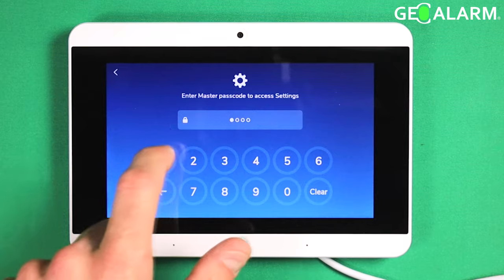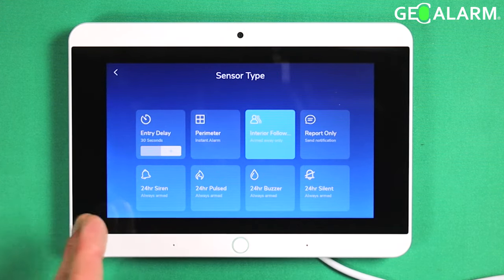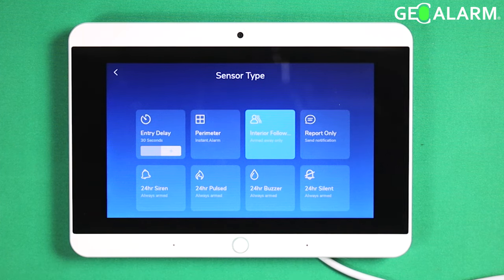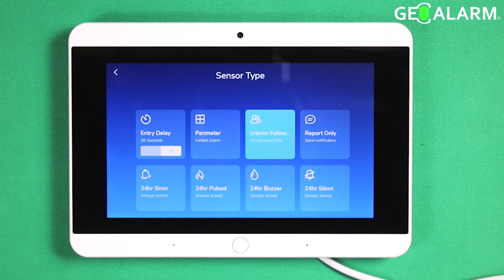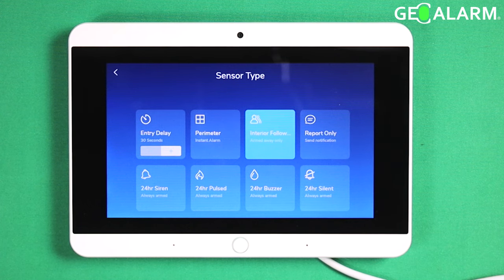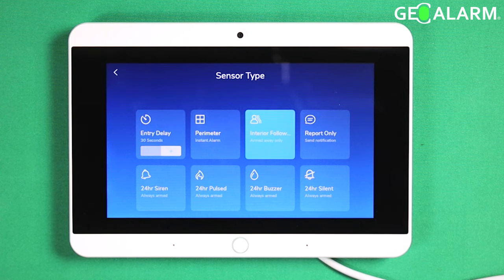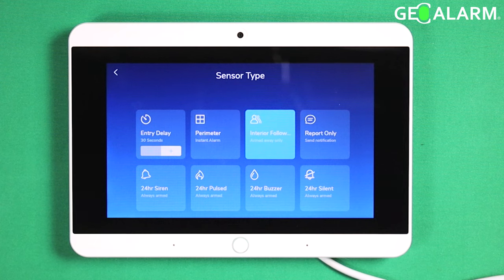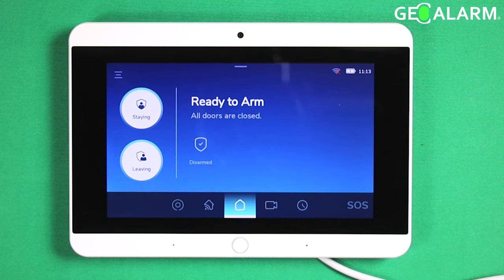GeoAlarm Control Panel: GeoCP Changing Sensor Types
We understand that the landscape of data collection and monitoring is ever-evolving, and your sensor requirements may change with time. To accommodate your dynamic needs, GeoCP empowers you with the ability to seamlessly change sensor types within your network.

With GeoCP's intuitive interface and powerful capabilities, transforming sensor types becomes a straightforward and efficient process. Whether you need to upgrade to more advanced sensors, alter the parameters being monitored, or adapt to new environmental challenges, GeoCP puts you in control.